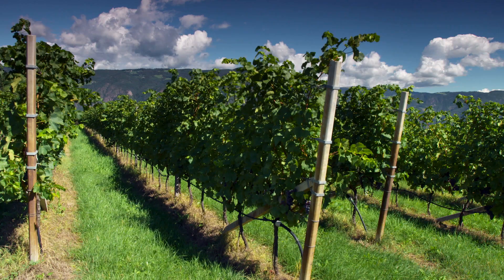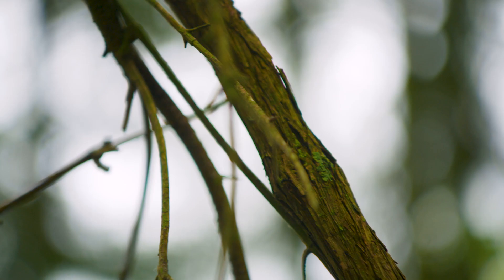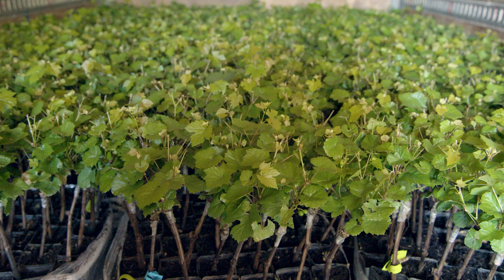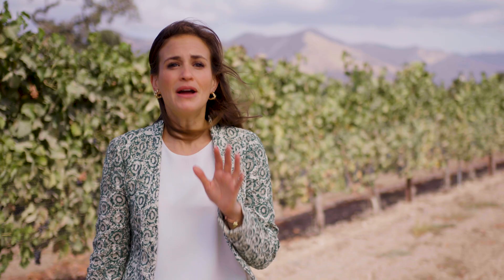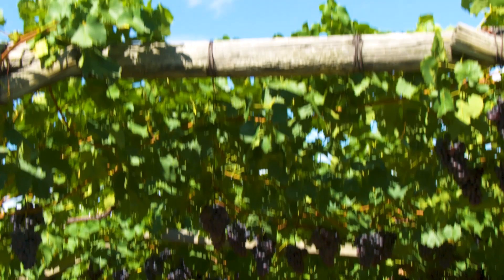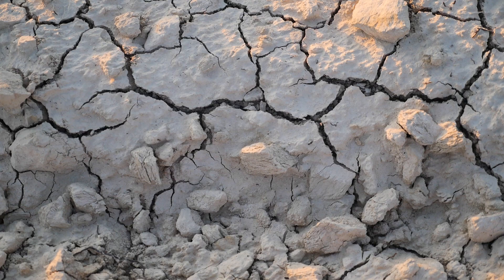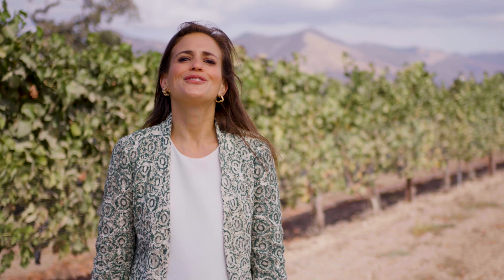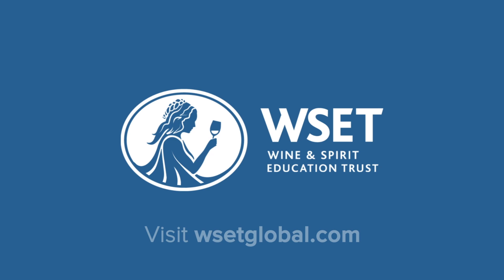How do vines grow?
While you may be familiar with images of neat rows of vines in beautiful vineyards, a wild grapevine is actually quite unruly! In episode one, we explain how, with a little human intervention, vines can be tamed to produce great grapes for making fantastic wines.

WSET’s 3 Minute Wine School is a seven-part series hosted by internationally renowned wine communicator Amelia Singer DipWSET. It covers a range of key topics, from what makes a great vintage to why oak is used in winemaking.

Also in this series:
- Episode 02: What is the lifecycle of a vine?
- Episode 03: Why is oak used in winemaking?
- Episode 04: What makes a good vintage?
- Episode 05: How does geography affect a wine's style?
- Episode 06: What determines the colour of a wine?
- Episode 07: How are traditional method sparkling wines made?

The 3 Minute Wine School series was produced in association with SommTV